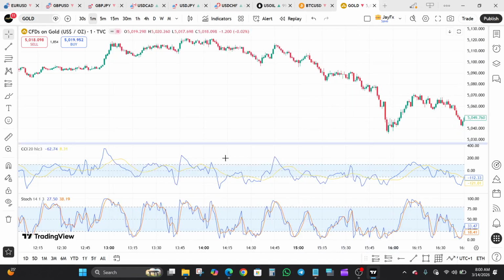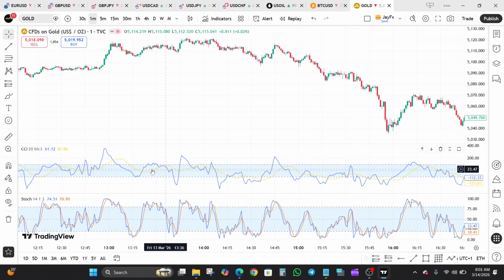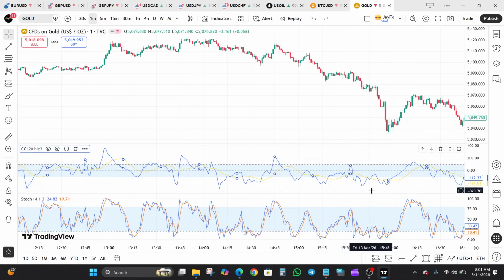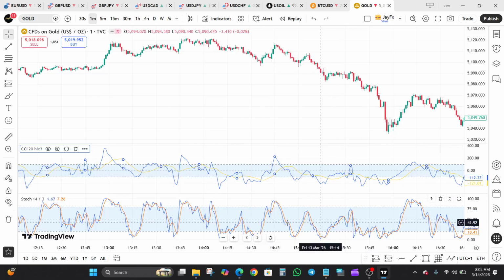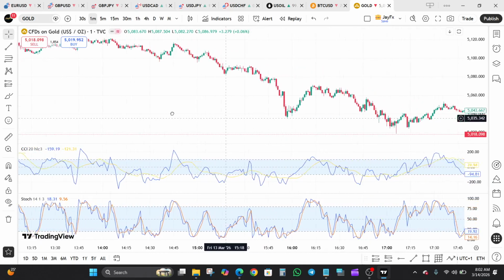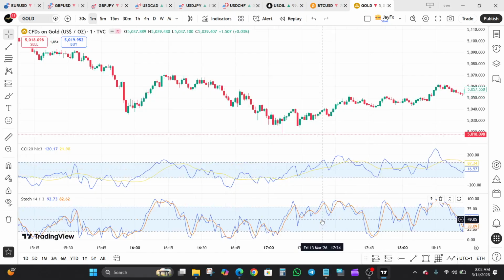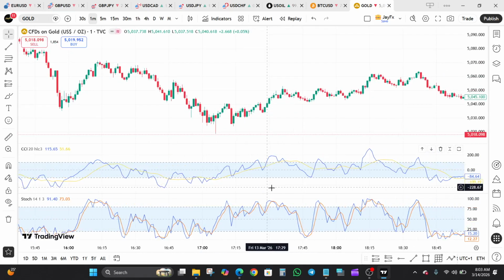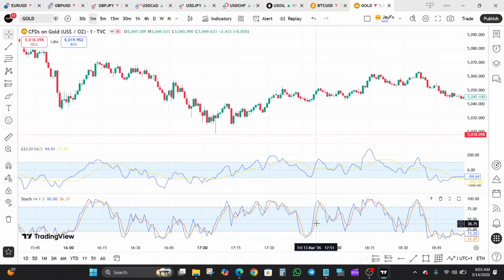Commodity Channel Index vs Stochastic Oscillator - Which Indicator Gives Better Trading Results?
The Commodity Channel Index (CCI) and the Stochastic Oscillator are two momentum indicators used in technical analysis.

In this video, we compare CCI vs Stochastic Oscillator and explain how each indicator measures momentum, identifies potential overbought and oversold conditions, and helps traders analyze market behavior.

Understanding the differences between these indicators can help traders interpret momentum signals and analyze price movement more effectively.